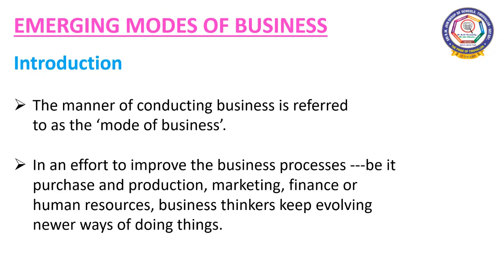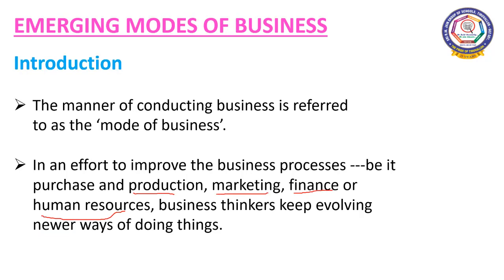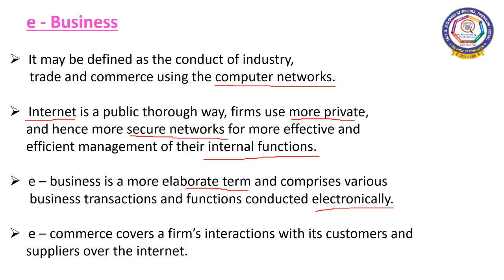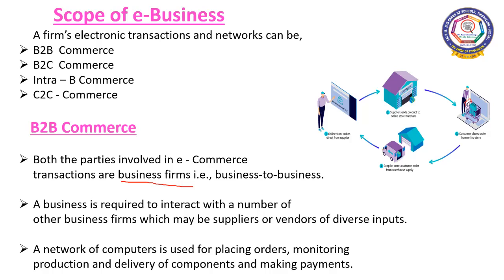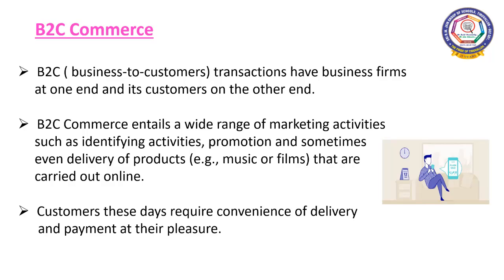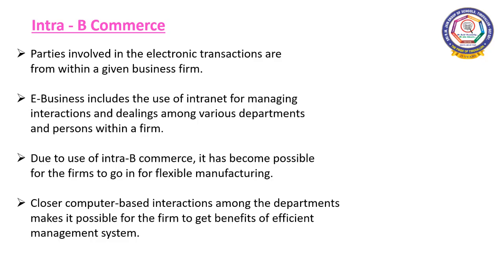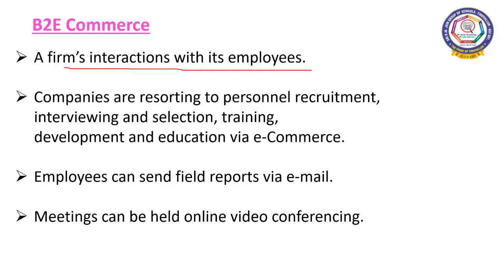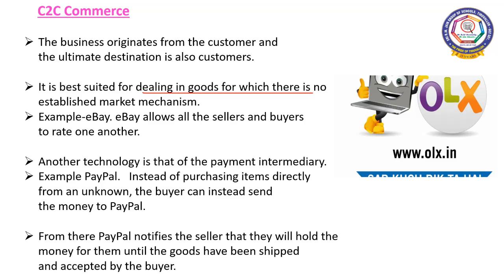CBSE - CLASS XI - BUSINESS STUDIES - EMERGING MODES OF BUSINESS - SCOPE OF E-BUSINESS